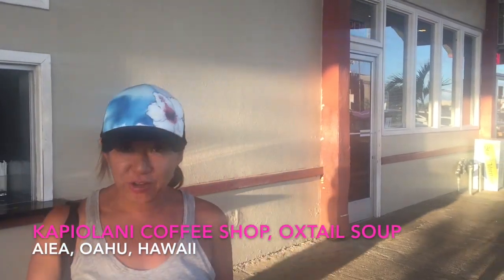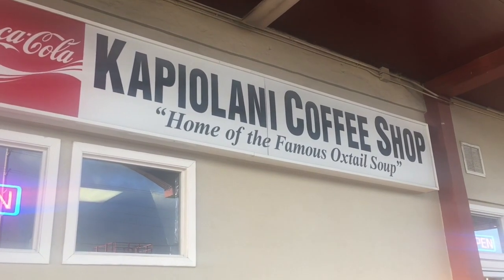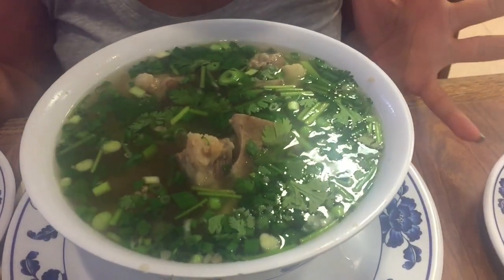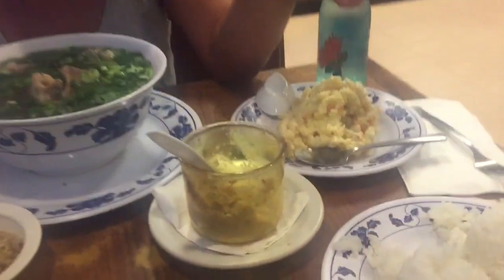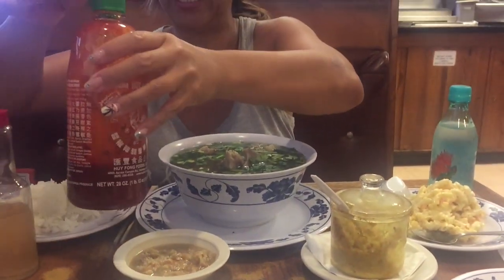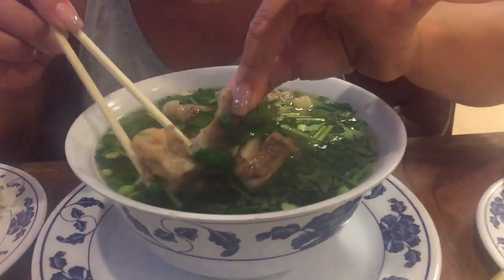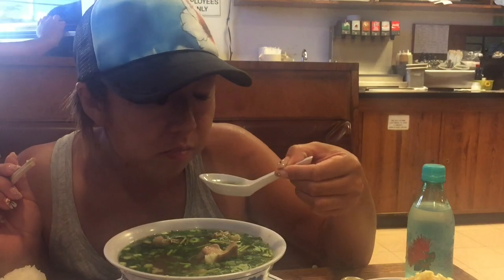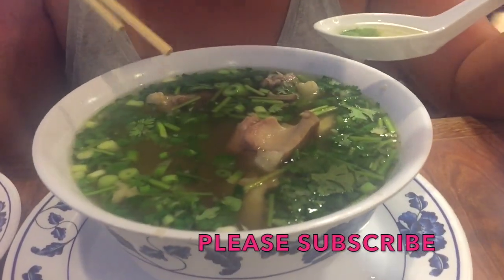KAPIOLANI COFFEE SHOP Video, OXTAIL SOUP, Hawaii-Travel-Asian Food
KAPIOLANI COFFEE SHOP, BEST OXTAIL SOUP on the island! It really is all about the sauce, that GINGER! Best soup ever, great flavor combinations. There are other locations but the one in Aiea is our favorite.